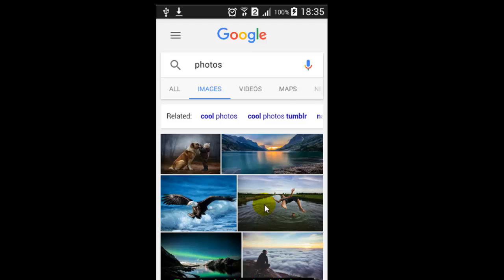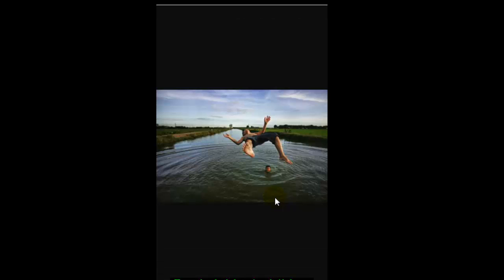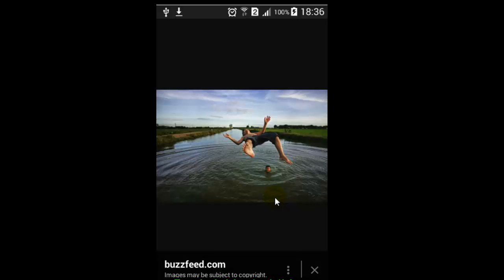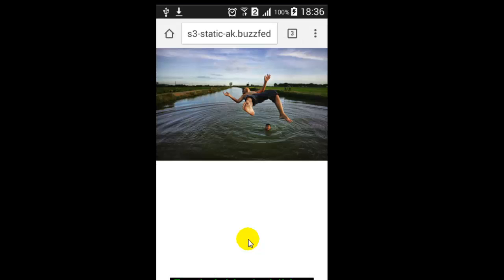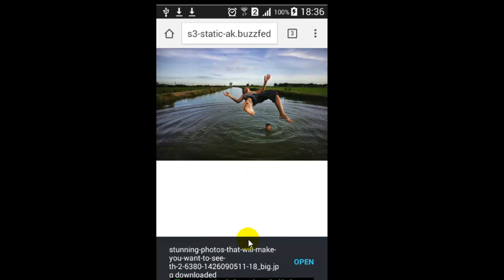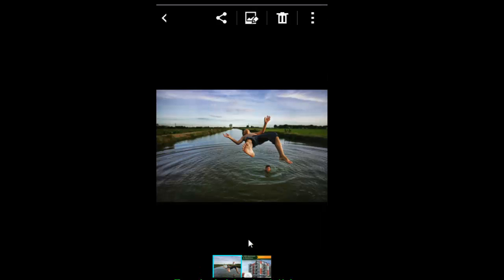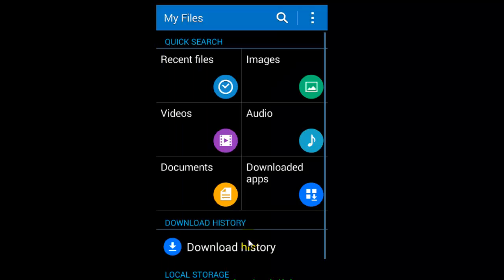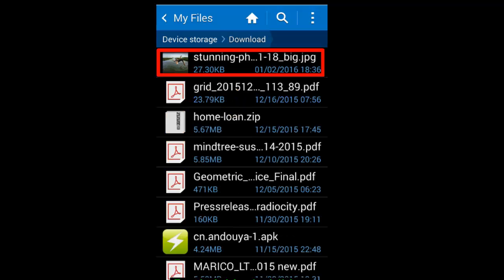How to download photos in android phone